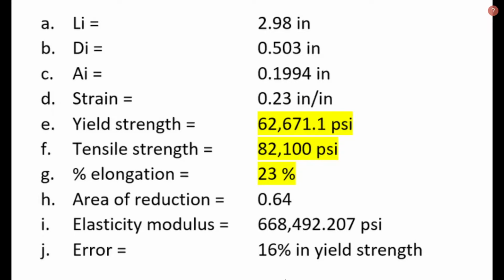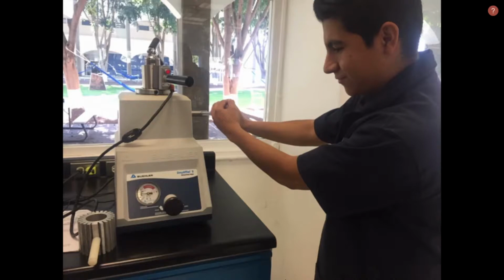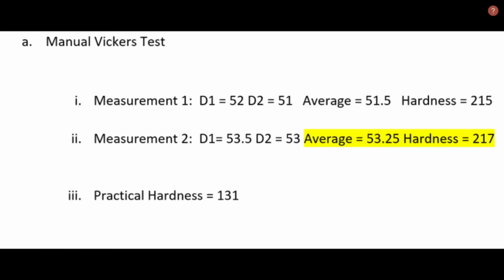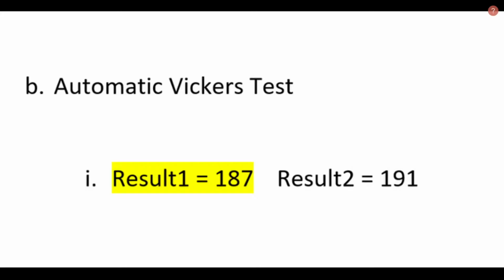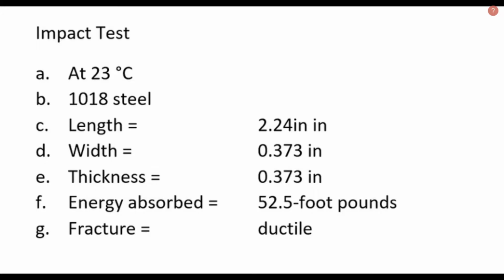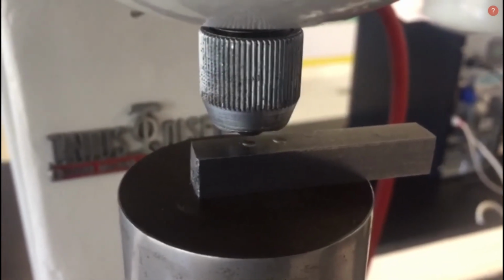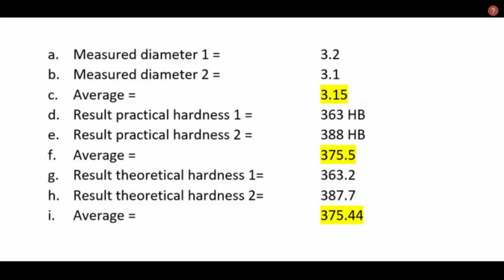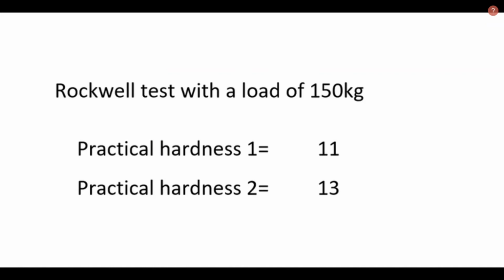Extensive Materials Characterization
Video reporte de la práctica final del laboratorio de comportamiento de los materiales